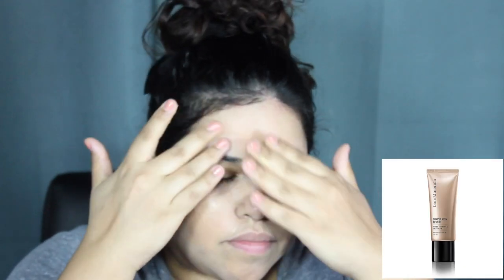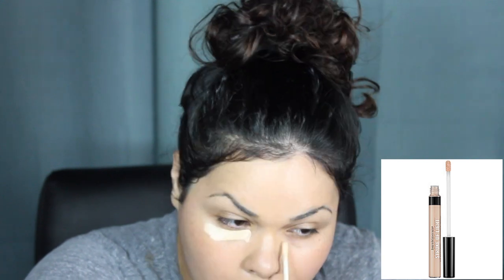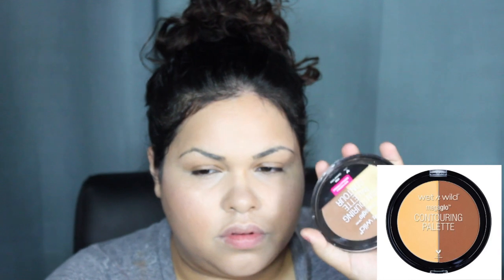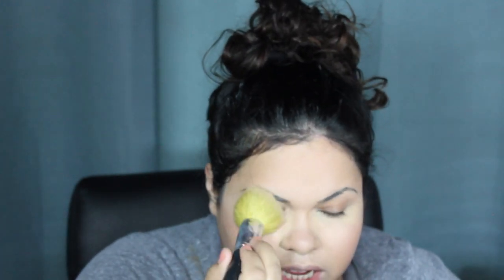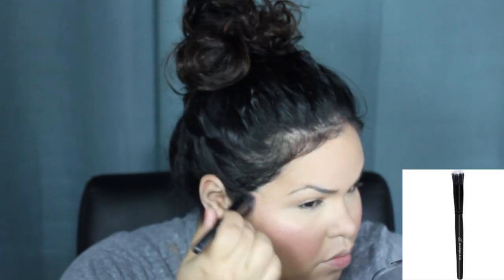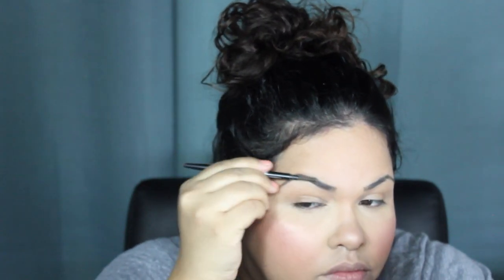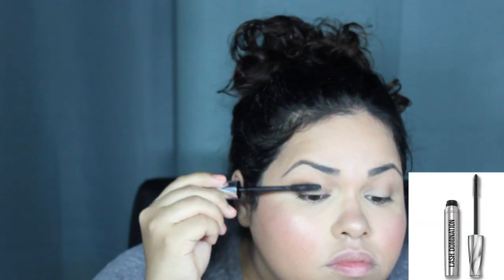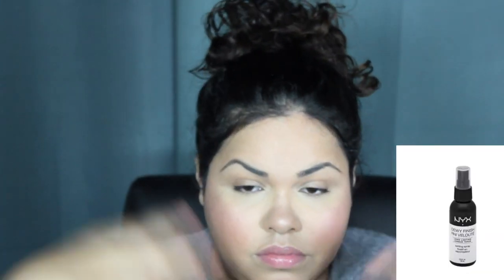Mommy On The Go Makeup | Melanie Mia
Hello MI GENTA! ((my people!))
I'm on a roll with these videos.

Product Used:
Bare Minerals Prime Time Neutralizing Primer
Bare Minerals Complexion Rescue (Tan 07)
Bare Minerals Stroke of Light (Luminous 2)
Real Techniques Essential Foundation Brush
Wet n' Wild Contouring Palette (Caramel Toffee)
Bare Minerals Ready Touch Up Veil SPF 15 (medium)
Bare Minerals Ready Blush (Aphrodisiac)
Essence of Beauty Powder Brush
Bare Minerals Ready Luminizer (The Most Wanted)
e.l.f. Small Stipple Brush
Real Techniques Powder Brush
Bare Minerals Frame & Define Brow Styler (Universal Light)
Bare Minerals Marvelous Moxie Lip Gloss (Rebel)
NYX Dewy Finish Long Lasting Setting Spray

Let's be friends on my other social media.